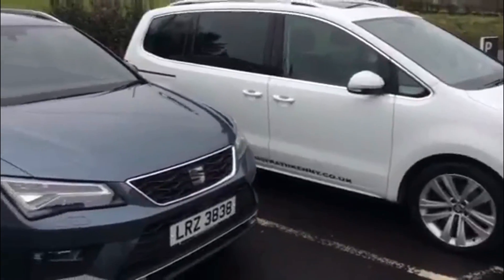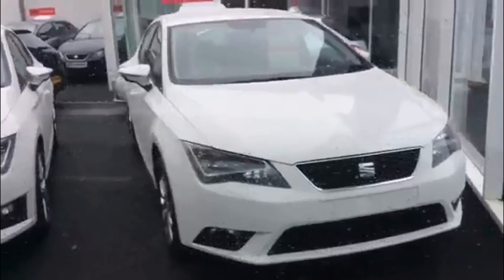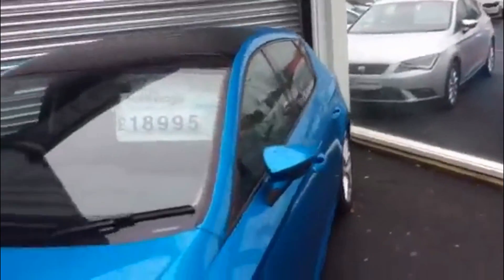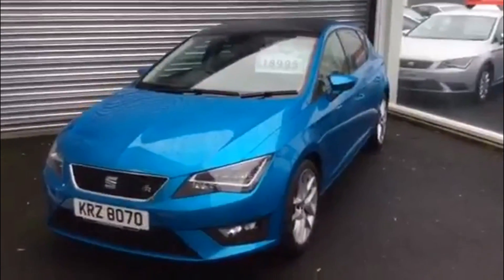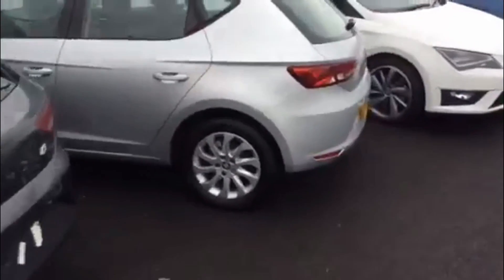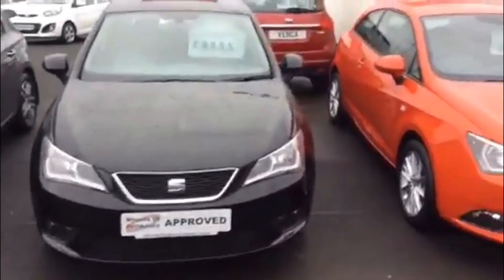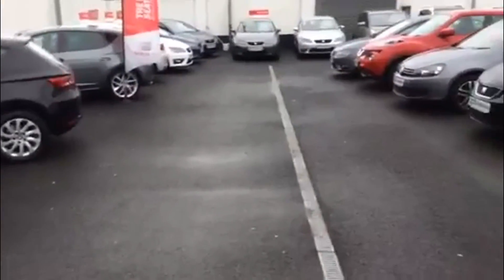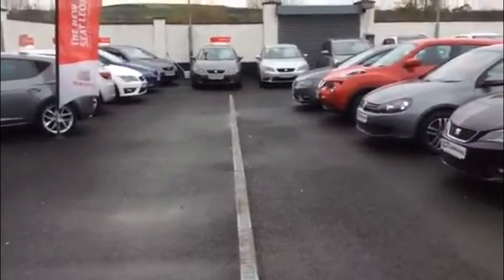Wayne Rodgers presents our used SEAT Range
Wayne Rodgers presents a quick tour of our extensive range of quality used SEAT cars. Including SEAT Leon models from £11,450